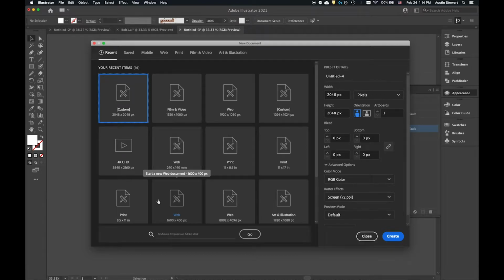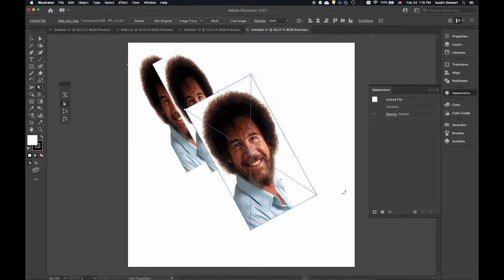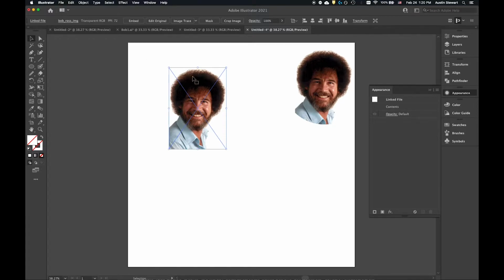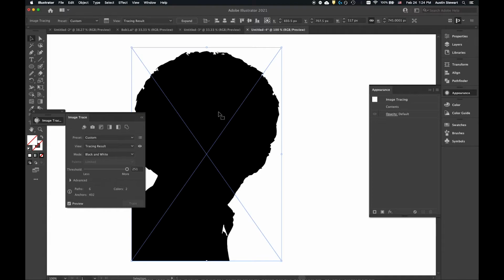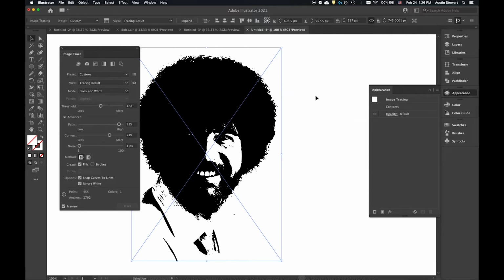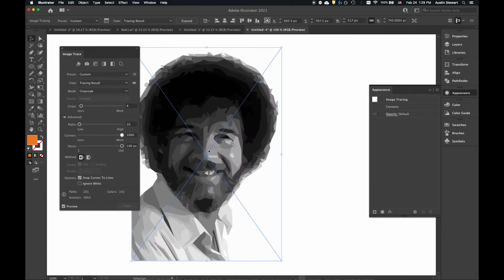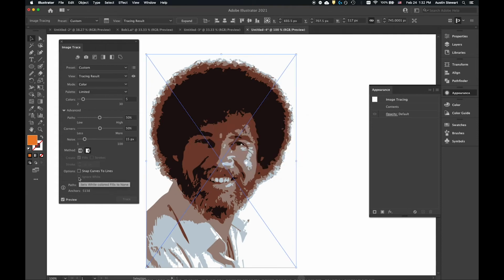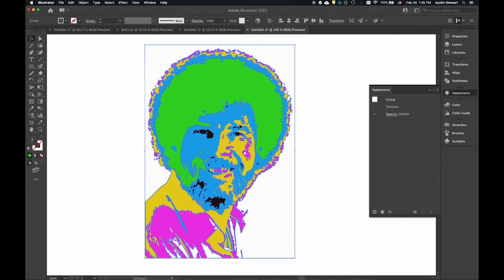Illustrator 2021 : Tutorial 05 : Raster Images : Part 1 : Basics and Image Trace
This tutorial introduces using Raster (jpg, png, psd, etc) image files in Illustrator documents.  It starts off with how to import and trim with clipping masks and moves to vectorizing the image with Image Trace.